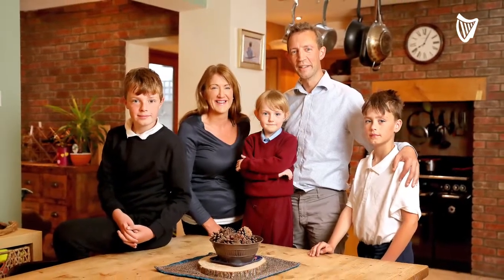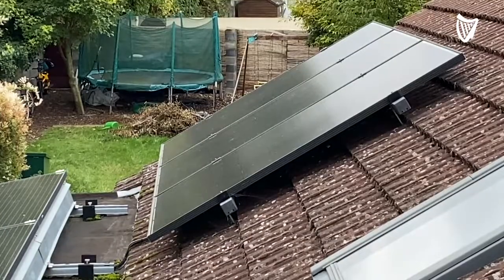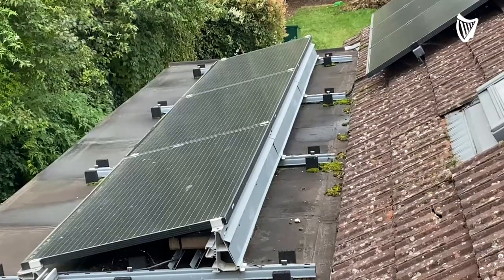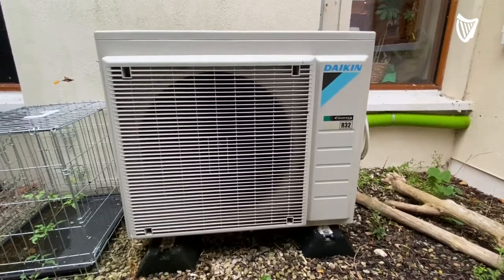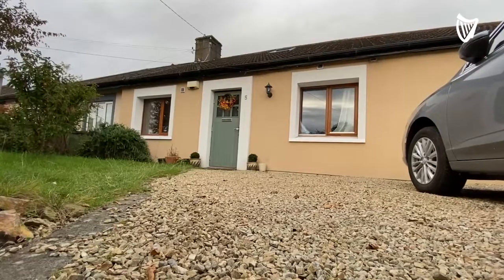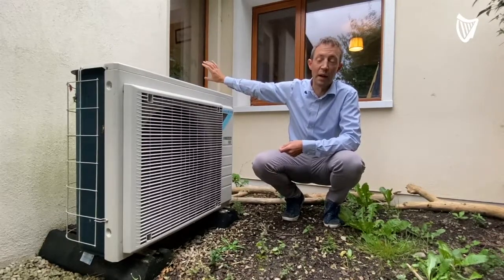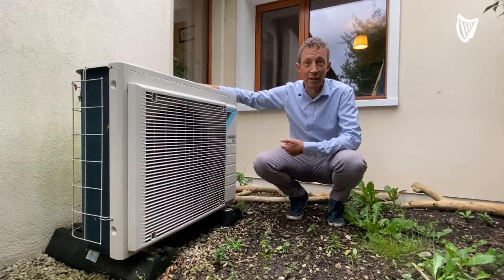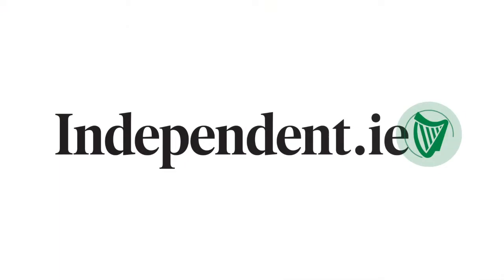Man explains how he made 100-year-old Killester house energy efficient